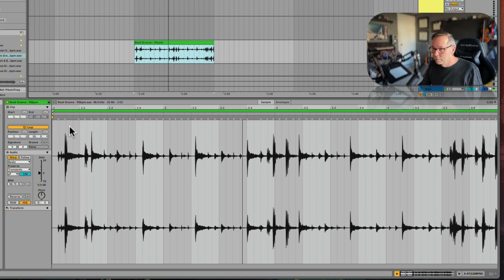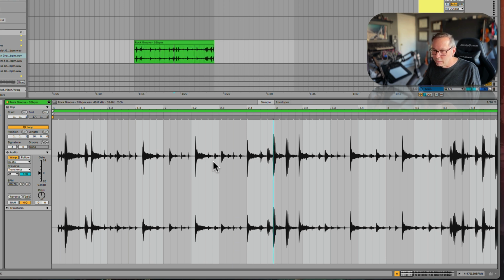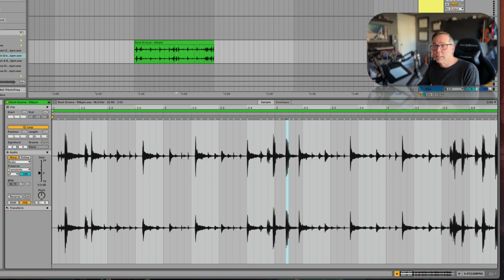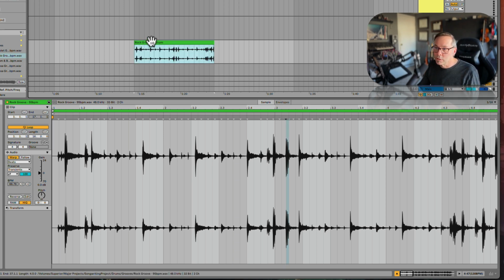When is Something Warped Incorrectly? -- Free Ableton Live 12 Music Production Class!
When is Something Warped Incorrectly? (Free Ableton Live 12 Music Production Class! Delivered Daily.)